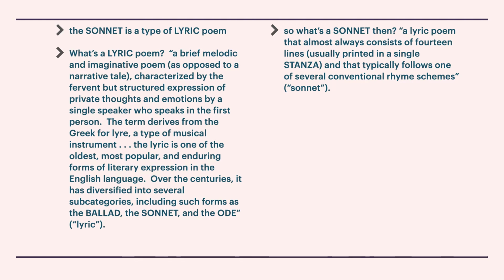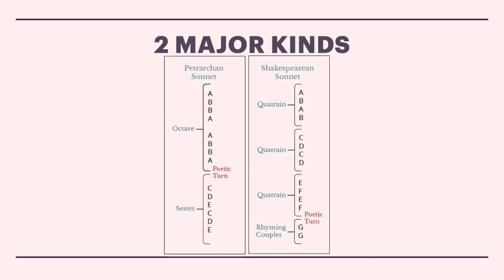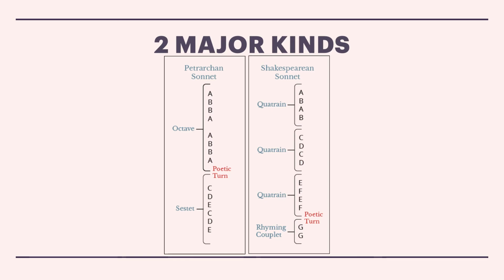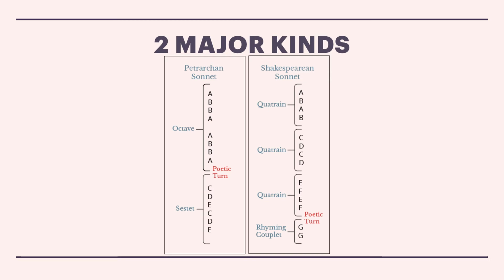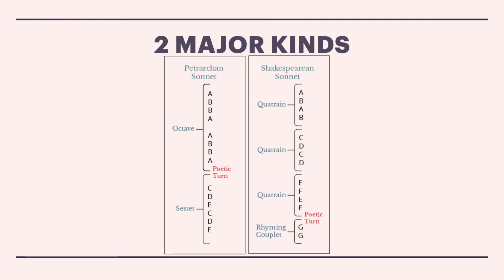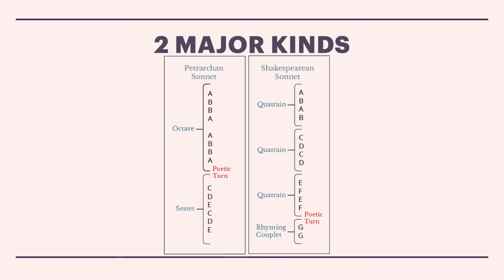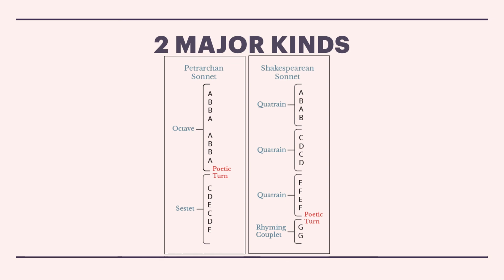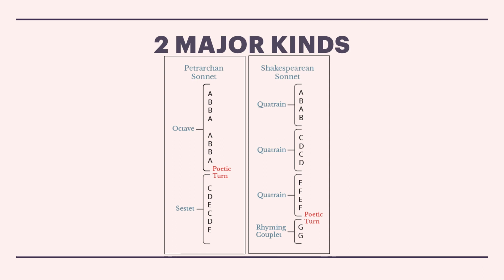sonnet lecture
Description of the sonnet